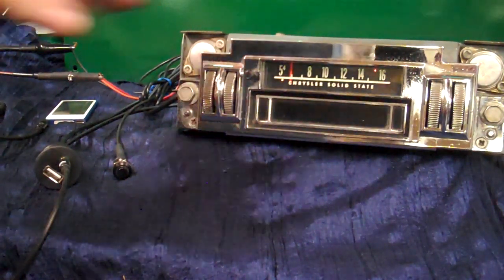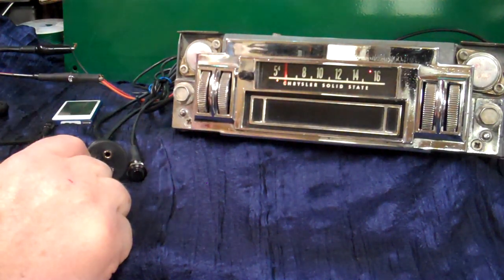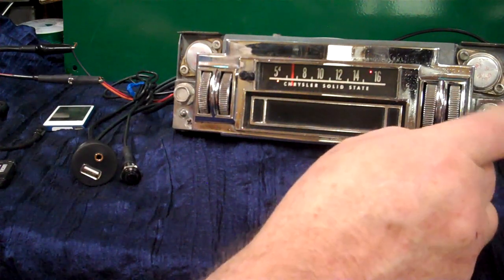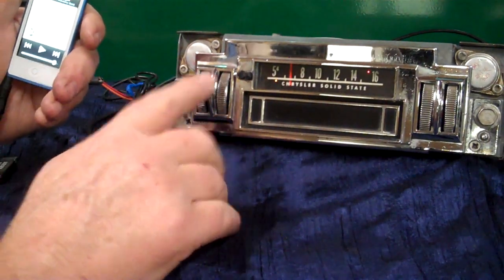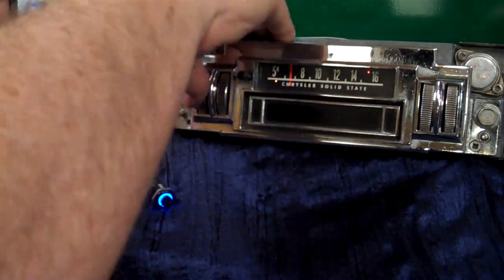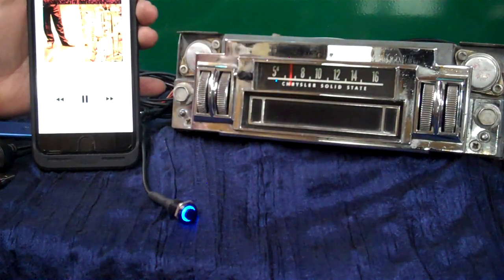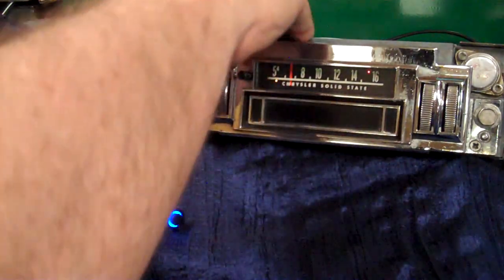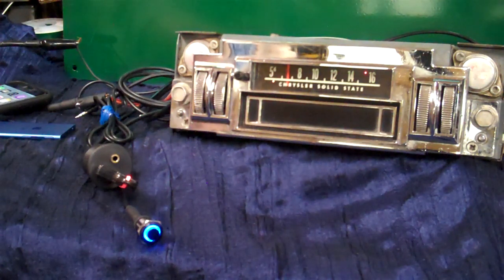1970 Dodge Chrysler AM 8 track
Custom built by R & B Vintage Auto Radio Powered by Aurora Design now has AM/FM stereo/Aux input/USB port/Blue-tooth with Voice Command, four channels 45 watts per channel, pre line output for adding amps and a Sub all in the original AM 8 track radio. Get your radio updated today.